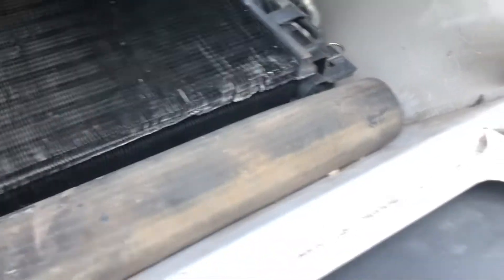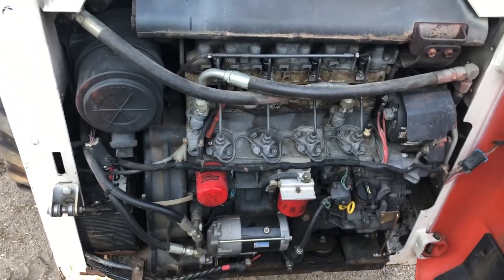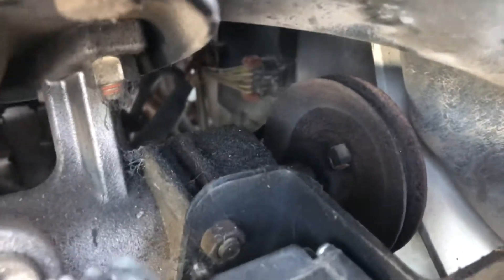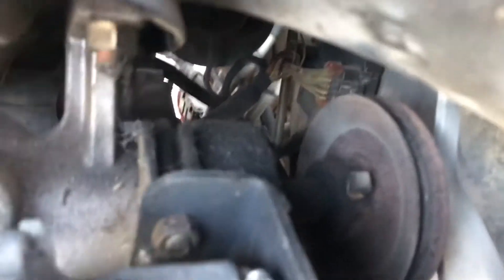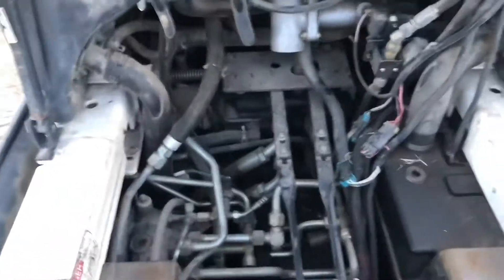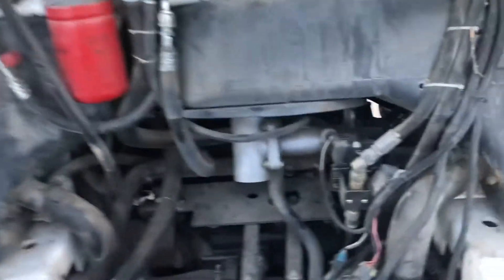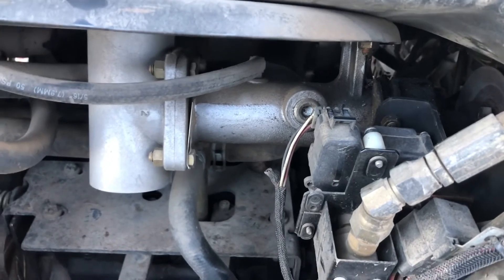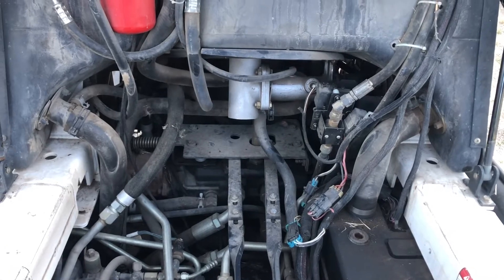Bobcat 863G Running Hot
How to diagnose and repair the problem I had with the Deutz air cooled engine shutting down from over temperature.